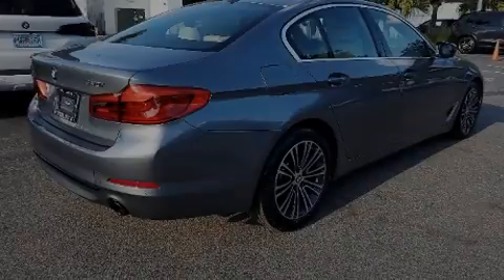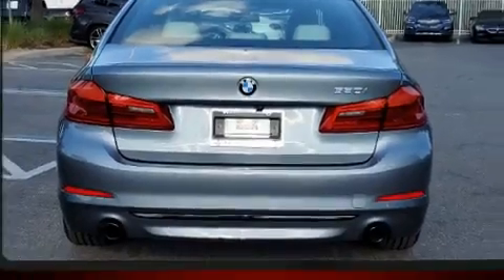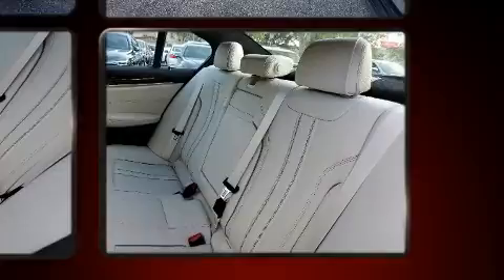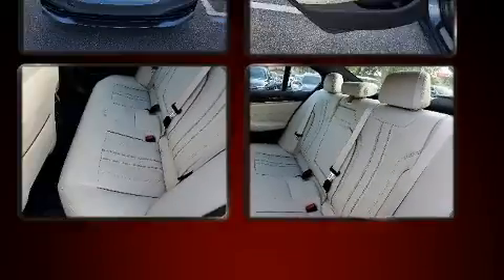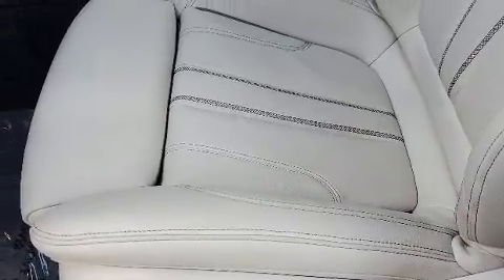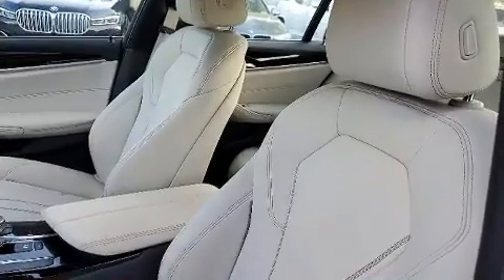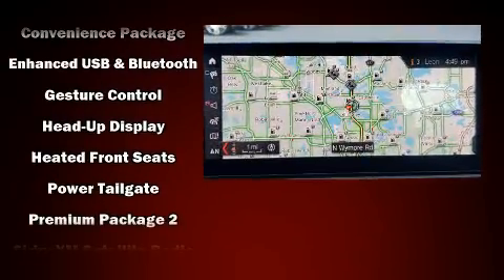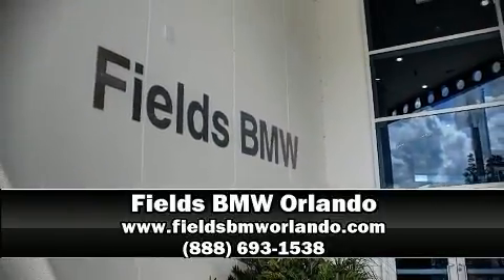2019 BMW 5 Series 530i in Winter Park, FL 32789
Sensibility and practicality define the 2019 The BMW 530i With less than 30,000 miles on the odometer, this 4 door sedan prioritizes comfort, safety and convenience. Smooth gearshifts are achieved thanks to the efficient 4 cylinder engine, and for added security, dynamic Stability Control supplements the drivetrain. The engine breathes better thanks to a turbocharger, improving both performance and economy. A wealth of standard features means that you no longer have to sacrifice. Like power windows, mirrors, and seats, a trip computer, an outside temperature display, automatic dimming door mirrors, telescoping steering wheel, power moon roof, cruise control, and more. The unique heads-up display projects vehicle information onto the windshield, including speed, gear selection and engine speed. Drivers benefit by not having to take their eyes off the road. BMW ensures the safety and security of its passengers with equipment such as: dual front impact airbags, front side impact airbags, traction control, brake assist, ignition disabling, an emergency communication system, and 4 wheel disc brakes with ABS. You'll never lose visibility with rain sensing wipers, which activate automatically when the drops start to fall. This vehicle has achieved Certified Pre-Owned status, by passing BMW's rigorous certification process. We know that you have high expectations, and we enjoy the challenge of meeting and exceeding them! Please don't hesitate to give us a call.